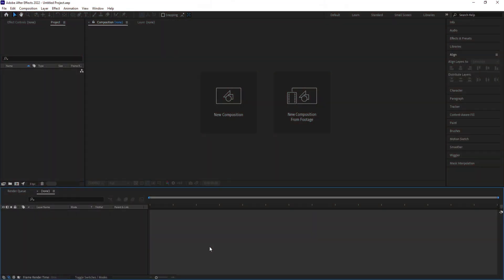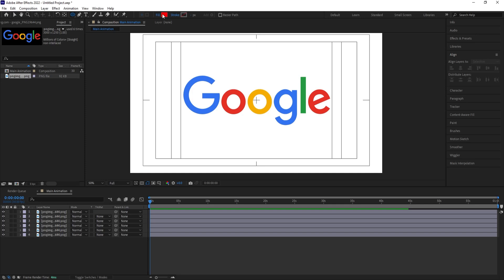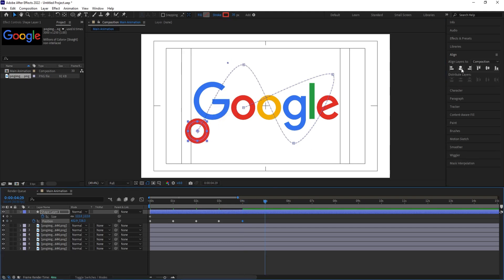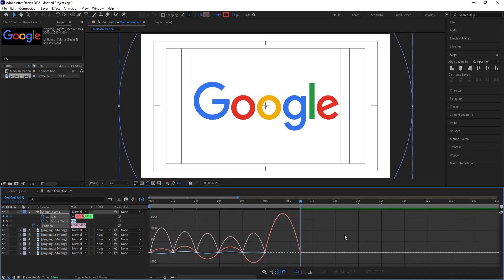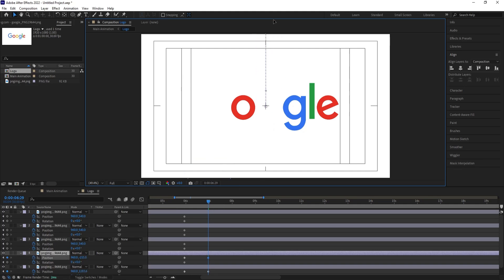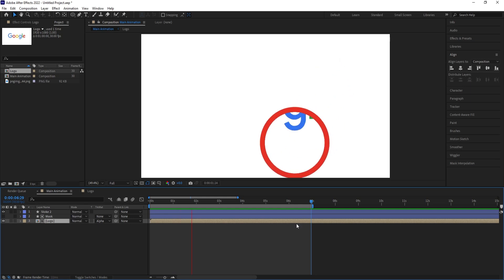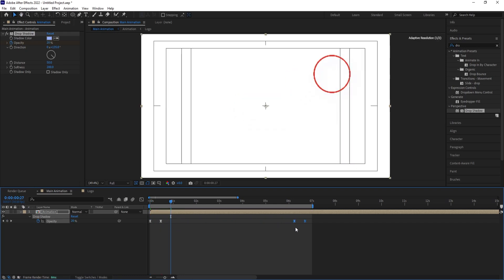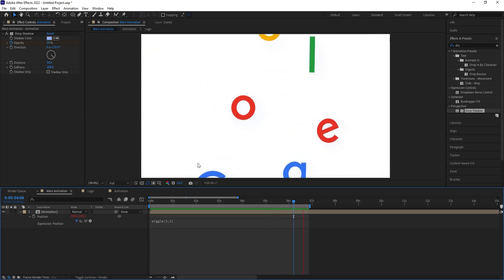Google Logo Animation in After Effects | Easy Tutorial (No Plugins)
In this After Effects tutorial, you’ll learn how to create a smooth and professional Google Logo Animation step by step. Perfect for beginners and advanced users alike — and the best part? No plugins required!

What you’ll learn:
✔ How to set up your project in Adobe After Effects
✔ Techniques to animate the Google logo smoothly
✔ Professional motion graphics tips for clean results
✔ Step-by-step guidance — easy to follow

If you want to improve your logo animation skills in After Effects, this tutorial is the perfect start!